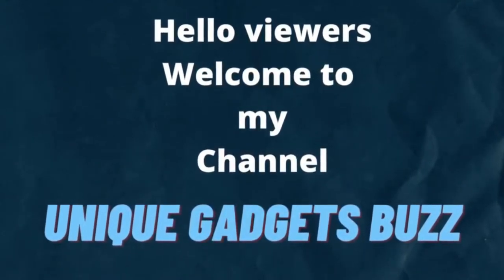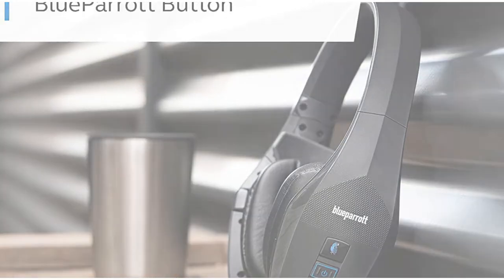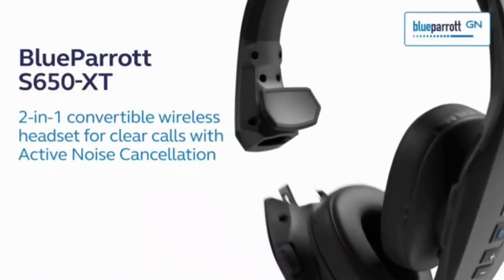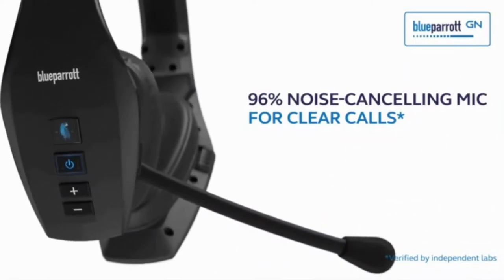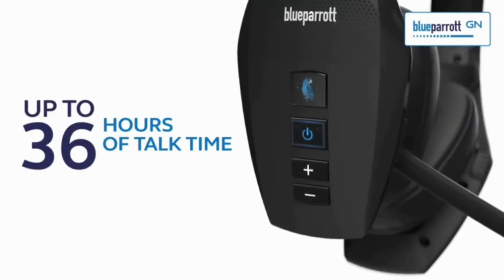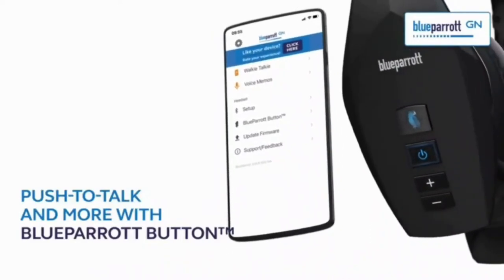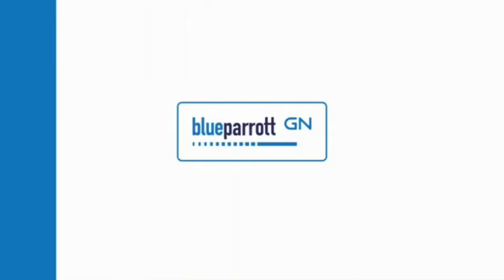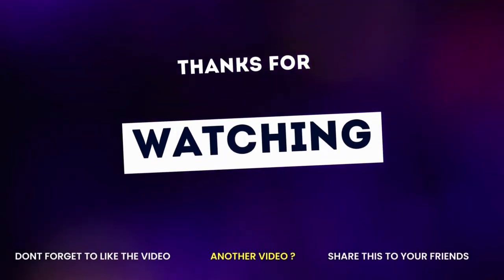BlueParrott S650 XT Noise Cancelling Bluetooth Headset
BlueParrott S650-XT Noise Cancelling Bluetooth Headset – 2-in-1 Convertible Stereo to Mono Wireless Headset with Activated Noise Cancellation, Extended Wireless Range and IP54-Rated Protection, Black.
Brand  BlueParrott
Model Number  204292
Color  Black
Connectivity Technology  Wireless, Bluetooth
Wireless Communication Technology  Bluetooth
• INDUSTRY-LEADING NOISE CANCELLATION – With industry-leading noise cancellation and sound quality, Blue Parrott S650-XT blocks out 96% of background noise so you can hear and be heard clearly wherever you are
• EXTENDED CONNECTION – The S650-XT headset features a wireless range of 300 feet/100 meters so you can leave your phone behind without dropping the connection; With 36 hours of talk time, you can stay connected even on the longest of days
• 2-IN-1 CONVERTIBLE DESIGN – Easily convert from a premium mono headset for safe, hands-free communication behind the wheel, to stereo for immersive media experiences; Plus, the powerful ANC removes disruptive ambient noise, giving your ears a rest
• ULTRA-DURABLE DESIGN – Tough enough for life on the go with IP54-rated protection against dust and moisture, this is the ideal wireless headset for truck drivers, field services, retail, hospitality, and warehouse workers
• EASY CUSTOMIZATION – The customizable Blue Parrott Button enables fast access to your favorite features such as mute, speed dial & more so you can set up the headset your way; Also features streaming for GPS, music, and more.